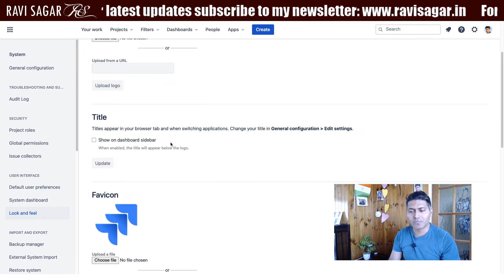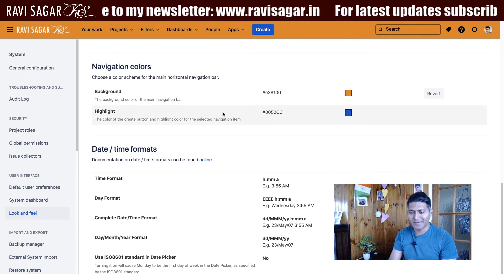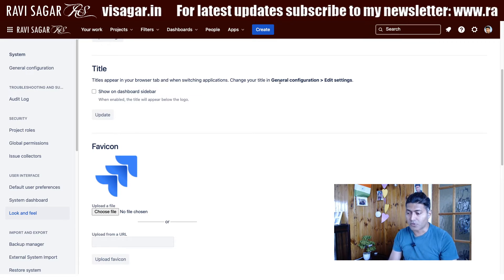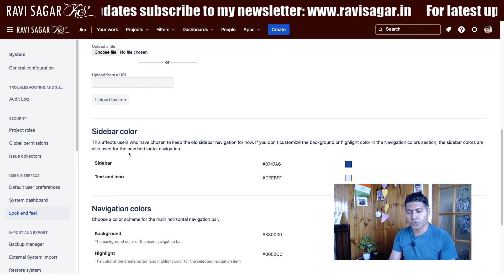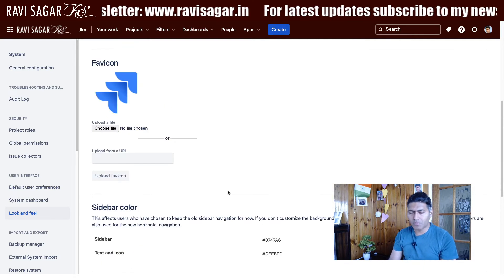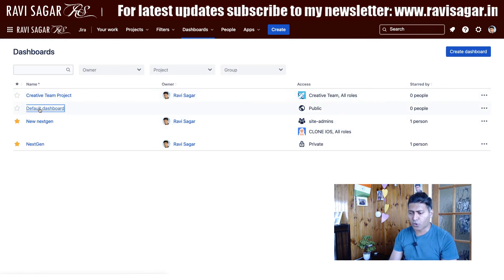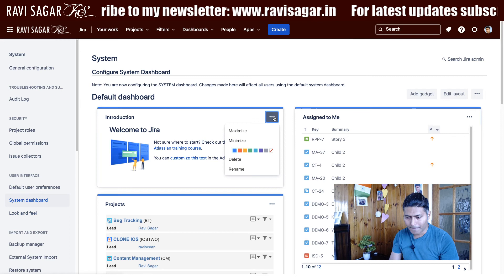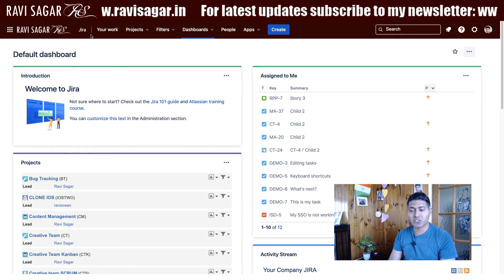Jira Cloud - Changing logo and colours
Today I though of changing the appearance of my Jira Cloud to make it look a bit similar to my website ravisagar.in

1. Jira Quick Start Guide (Book)
3. Jira 7 Guide for Administrators and Developers (Video course)
4. Jira 7 Essentials (Video course)

5. Google Apps Script tutorials

Social